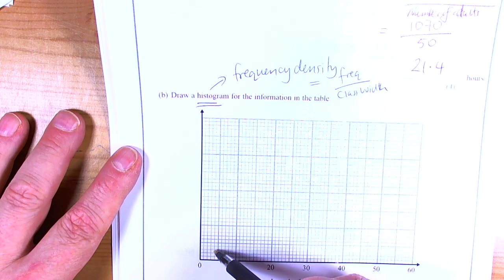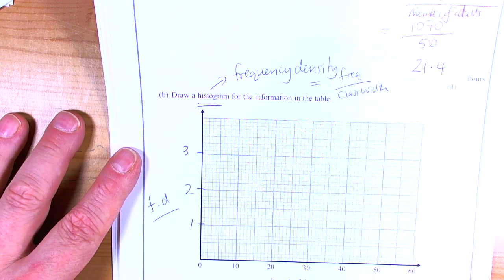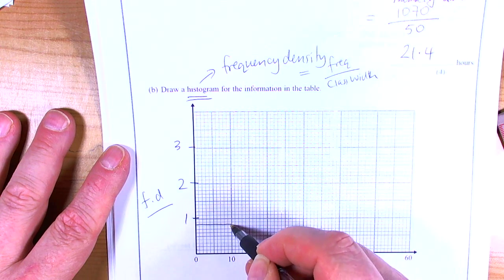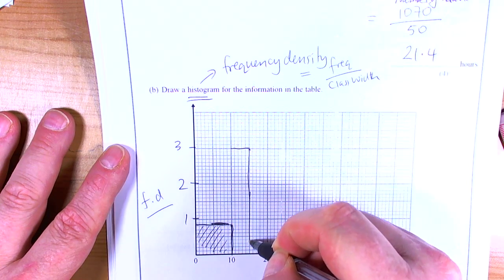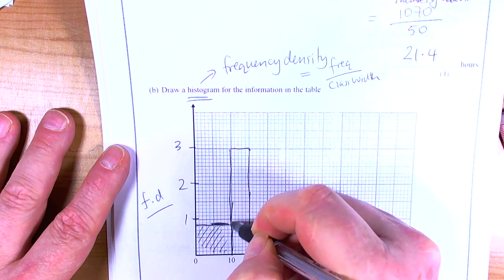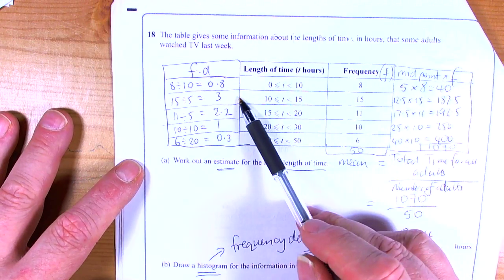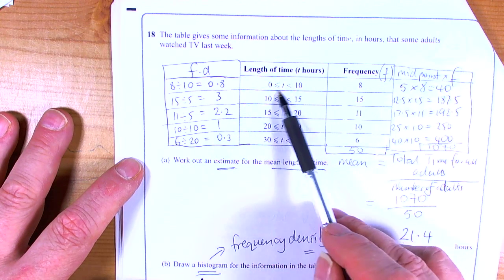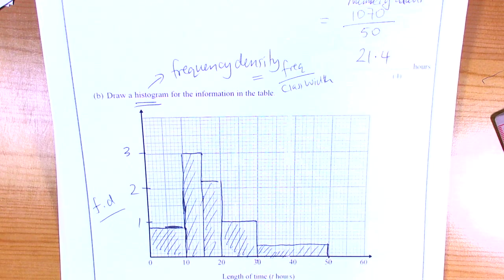Nov 2014 Paper 2H Q18 Estimated Mean and Histogram